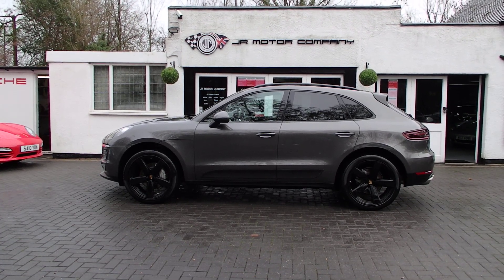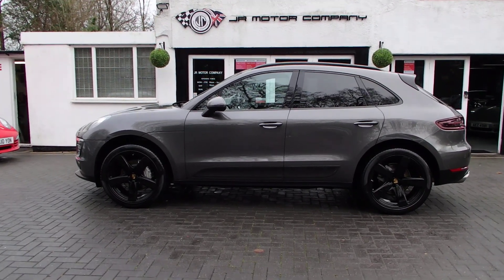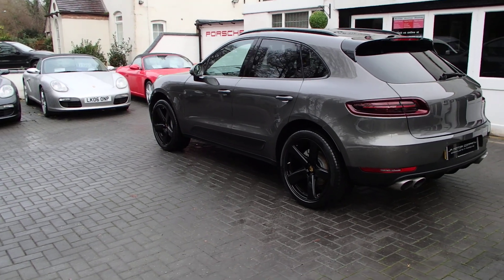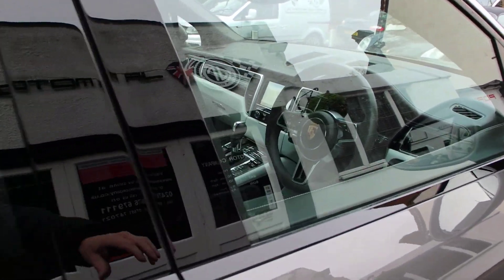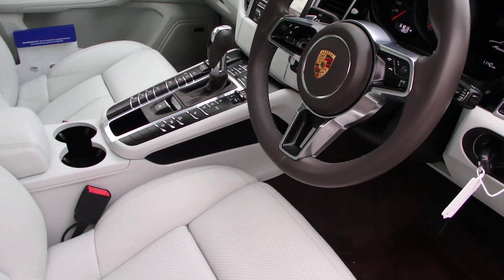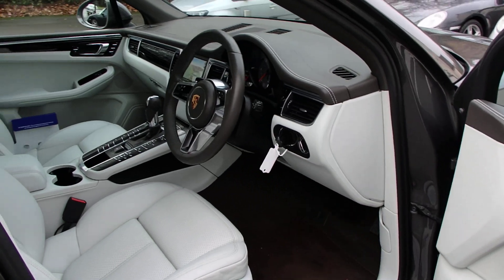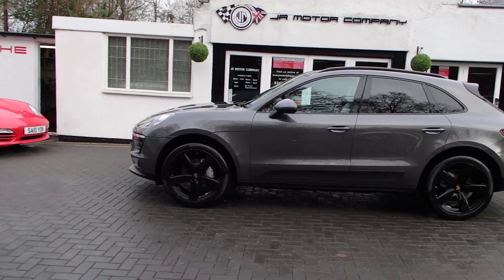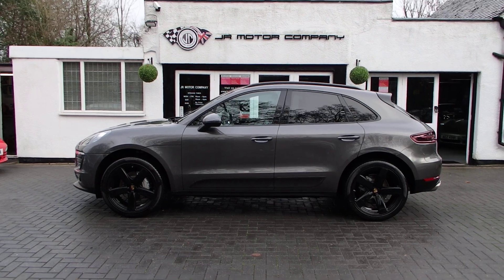Macan 3.0 Turbo Diesel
Porsche Macan 3.0 Turbo Diesel V6 S PDK finished in Agate Grey Metallic Paint.
A stunning condition unique specification Macan S 3.0 Turbo Diesel V6 S PDK finished in Agate Grey Metallic Paint.Complete with a huge list of factory fitted options which include (PDK) Porsche Doppelkupplung double clutch 7 speed gearbox including auto start,Agate and Pebble grey smooth two tone extended smooth leather interior to include doors,dashboard and center console,smooth leather comfort and vented seats with driver memory package (14 way),heated front seats,Sport design multifunction smooth leather steering wheel with paddle controls,panoramic glass sunroof,roof rails finished in black,cruise control,lane change assist,power steering plus,electrically adjustable door mirrors with power fold,(PSM) Porsche stability management,(PASM) Air suspension with self levelling function and height adjustment inc pasm,interior package in black gloss,auto headlights,(TPMS)Tyre Pressure Monitoring System,Bi xenon headlights with cleaning system,2 zone climate controlled air conditioning,Power lift tailgate,front and rear ultrasonic park assist,(PCM3.1)Porsche communications management 7 inch TFT touchscreen with navigation module,telephone module,DAB function,CD player,Bluetooth,universal audio interface for IPod and USB linked with Bose sound package,top tint windscreen,privacy glass,extended black exterior monochrome package in high gloss,tinted led rear taillights,light comfort package,18 inch collapsable spare wheel,side blades in carbon,(PVTS) Porsche vehicle tracking system,Auto dimming exterior and interior mirrors(i.c.w comfort memory package),Porsche overmats,black rear badge,twin sports tailpipes in alluminium together with fully refurbished 21 inch Sport Classic alloy wheels finished in gloss black with colour crested wheel centers wrapped in Pirelli N rated P Zero tyres to make this Macan stand out from the others!This stunning Macan has been lovingly kept and maintained and comes with a fully documented OPC Porsche service record with the current service just completed by ourselves together with all handbook pack and spare keys.The car is a pleasure for us to sell and with its huge spec and styling make a special Macan!